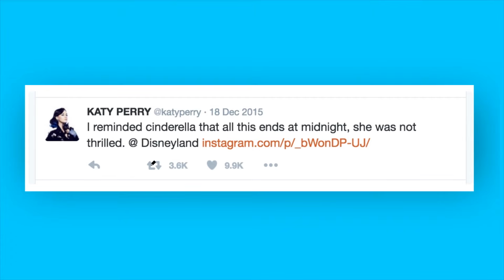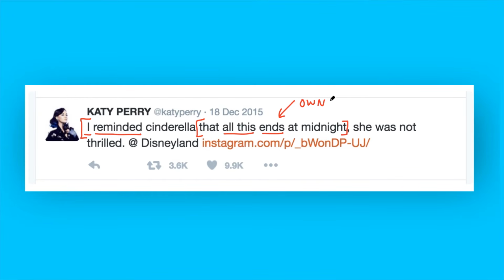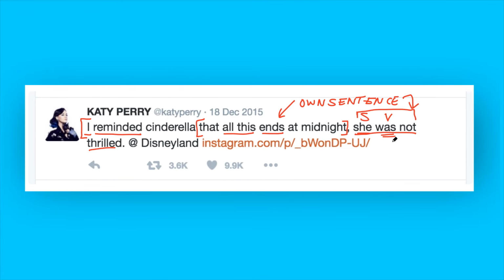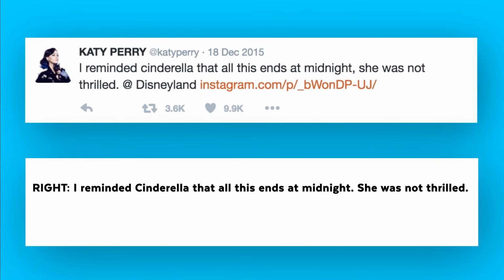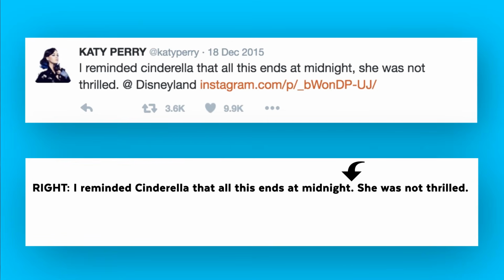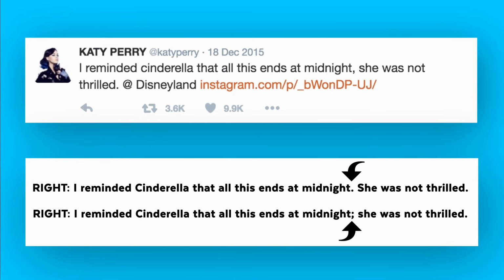Comma Splice Errors: Celebrity Grammar feat. Katy Perry. Learn from celeb mistakes!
A quick lesson on comma splice errors as we break down a grammar mishap on Katy Perry's Twitter.

FEATURING
Tutor and Perfect SAT®/ACT® Scorer, Private Tutor and Stanford graduate Brooke Hanson

Interested in private tutoring from a perfect scoring test prep expert? for more information!